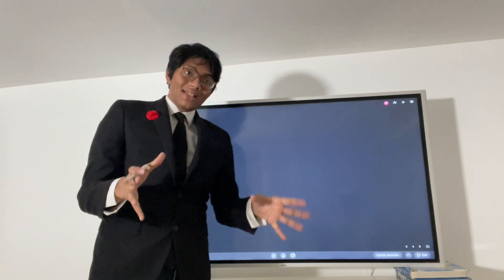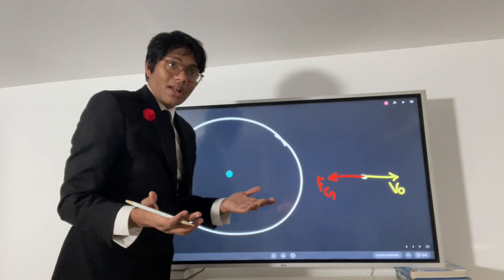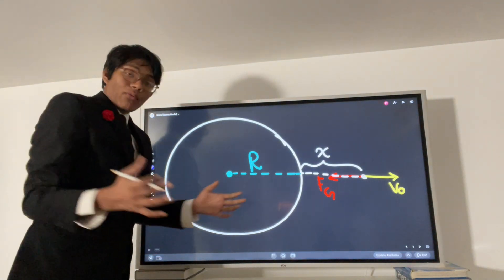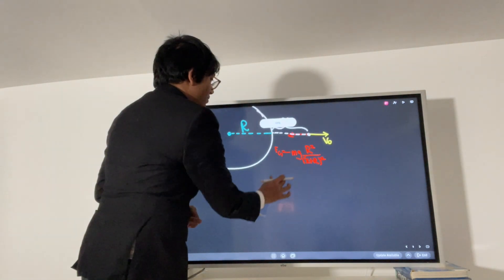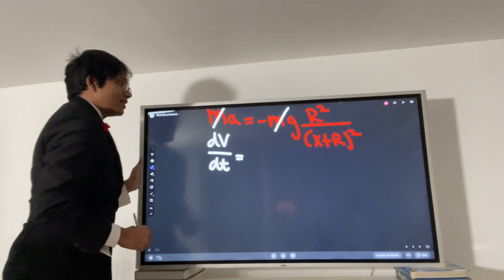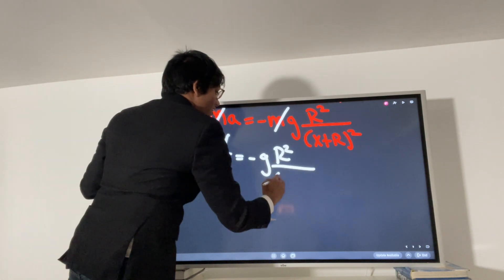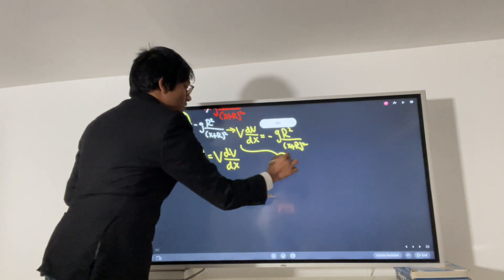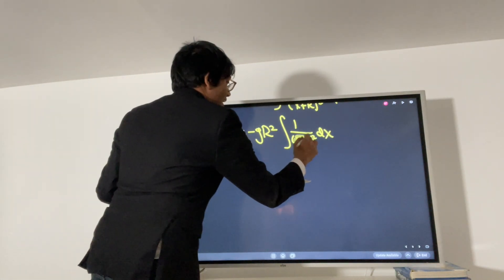Escape Velocity | Differential Equations #6